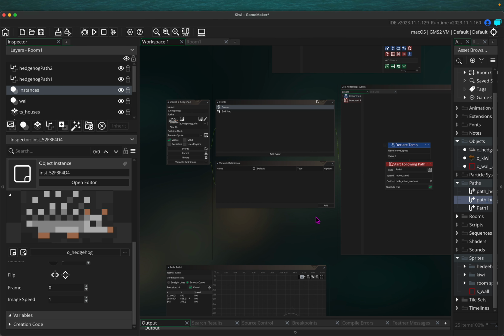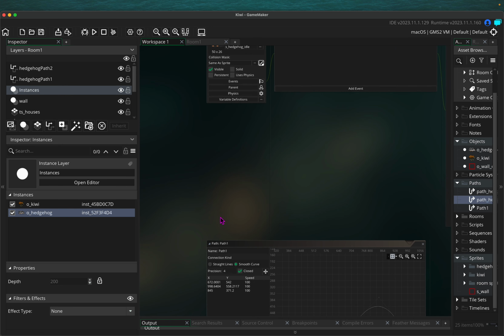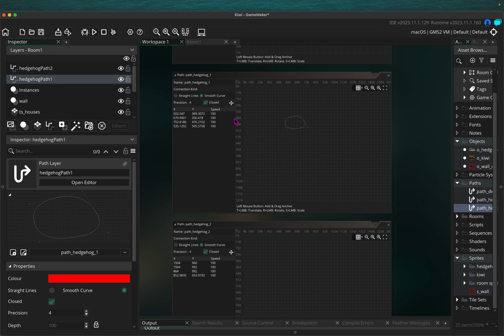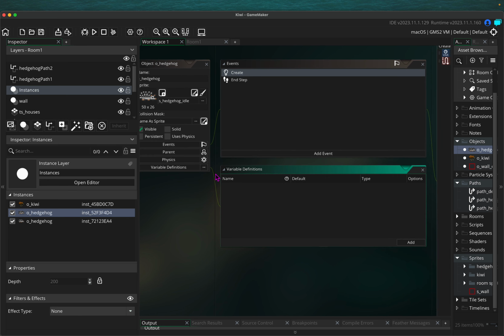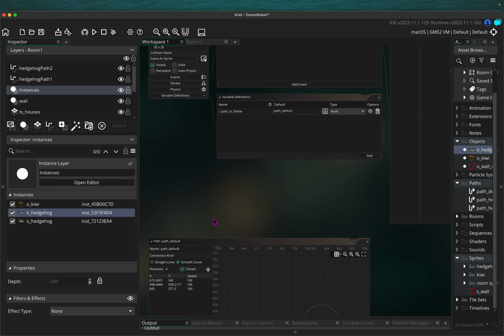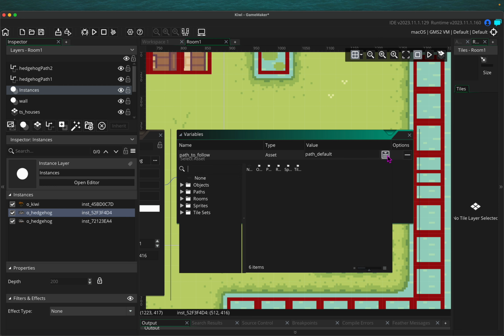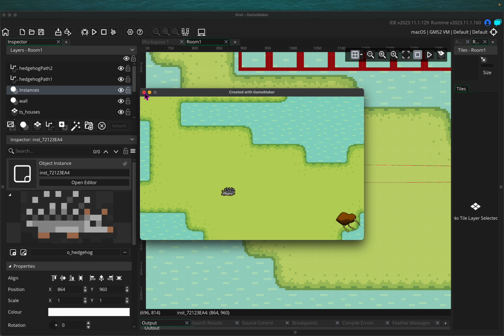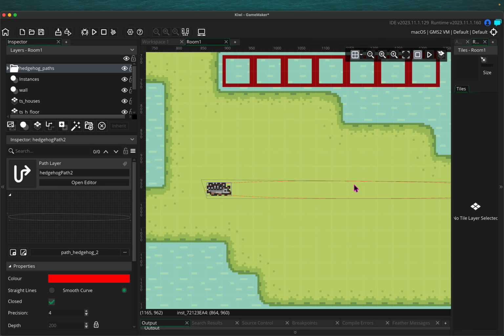GMS2: Multiple Enemy Paths